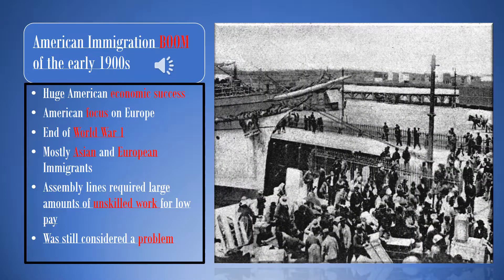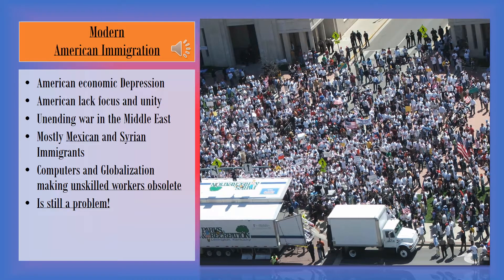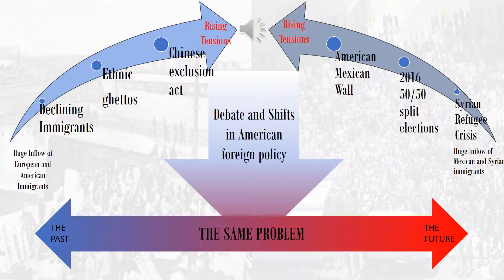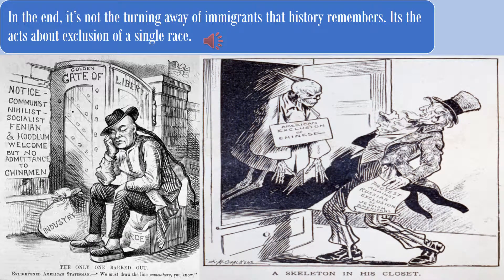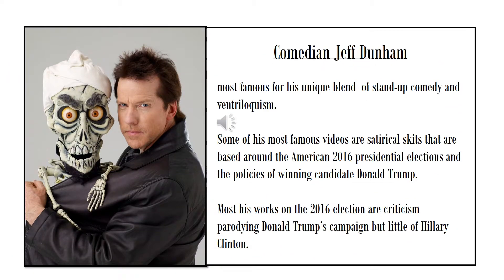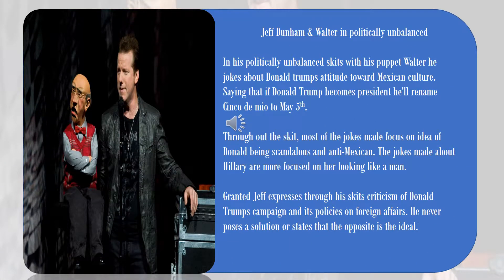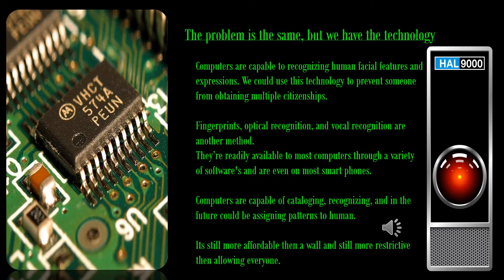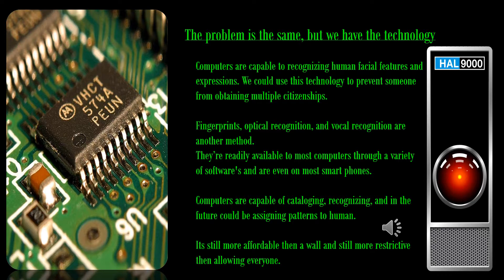Immigration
Luke's English 104 final on Jeff Dunham